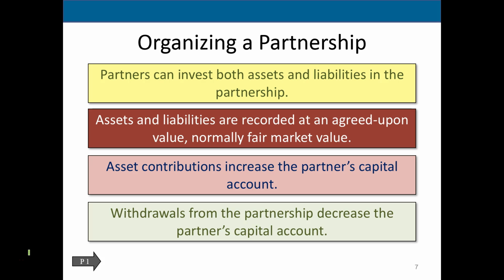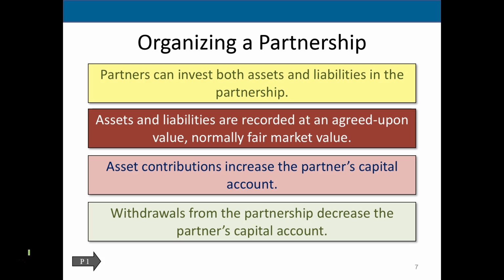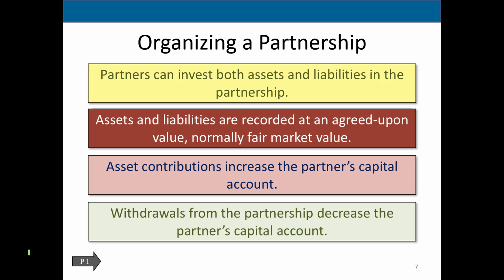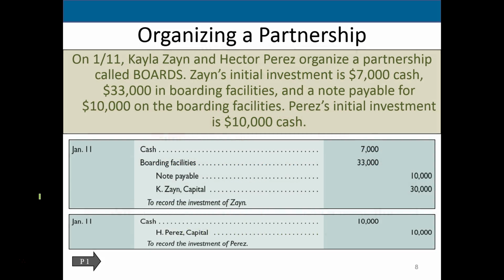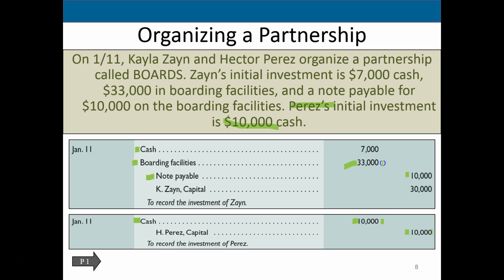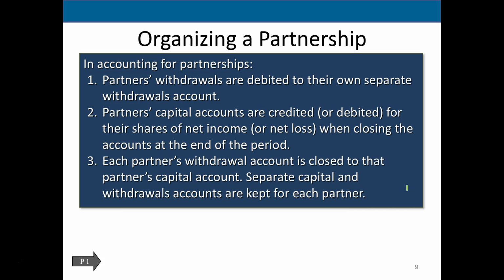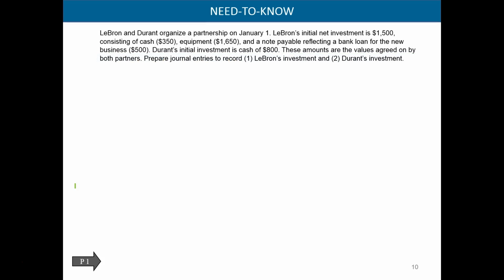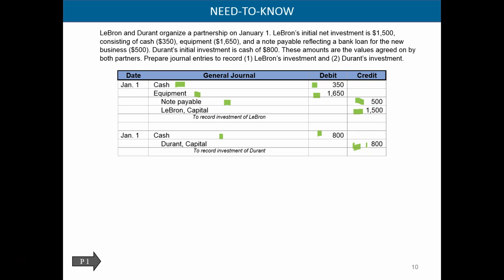Ch. 12 Accounting for Partnerships Part 2 Wild 22nd